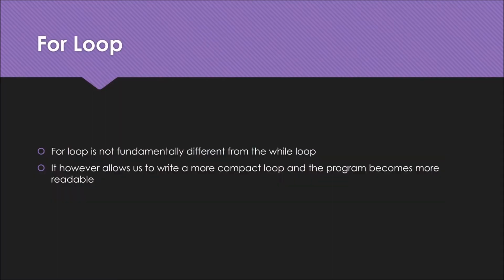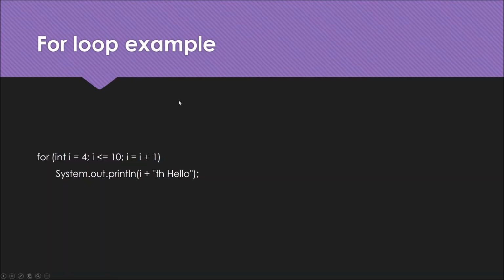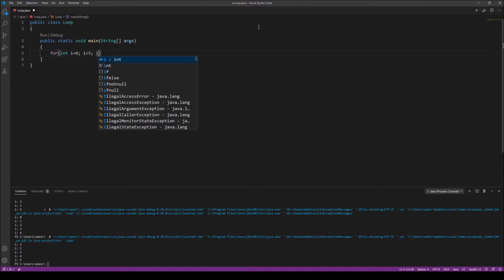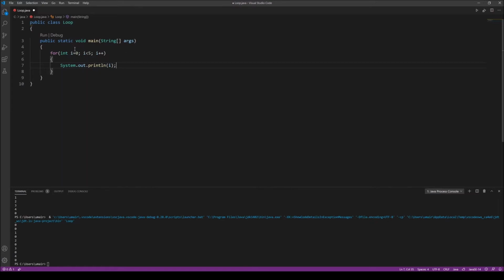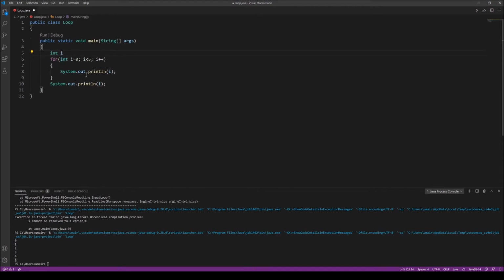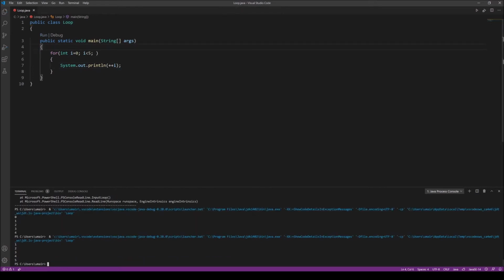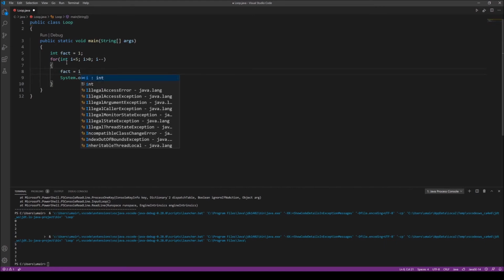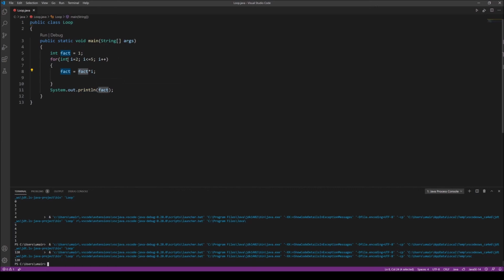Lecture07 - For loop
We will be looking into the many uses of for loop